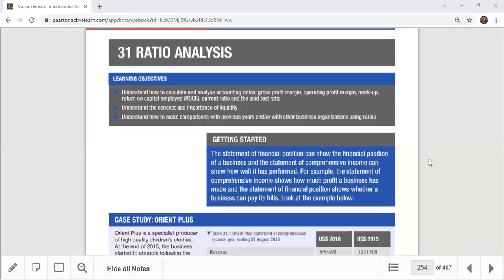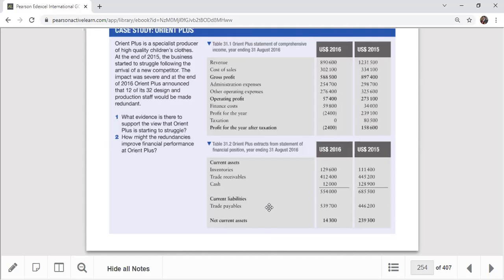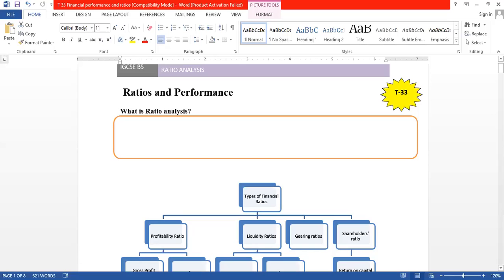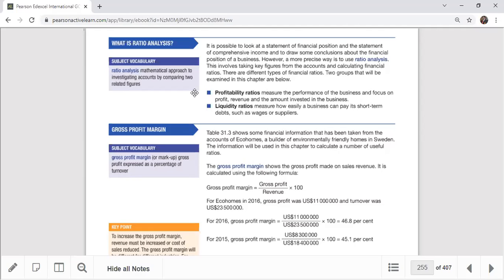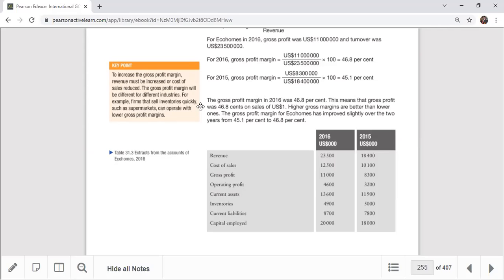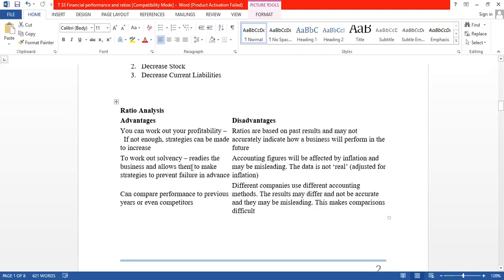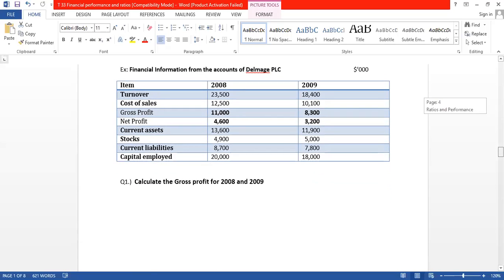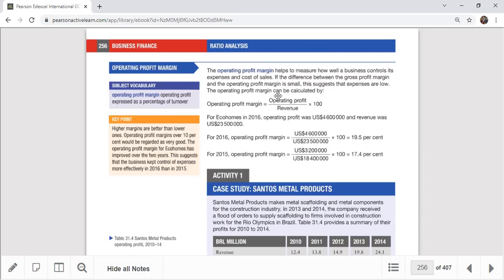Gross profit margin & Operating profit margin | Advantages & Disadvantages of ratio analysis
Ch.31 Ratio Analysis
Introduction to financial ratios
# Definition of ratio analysis
Case study | Orient plus
1.What evidence is there to support the view that Orient Plus is starting to struggle?
2.How might the redundancies improve financial performance at Orient Plus?
# Ratio analysis general advantages & Disadvantages
Advantages
1. can work out your profitability –  If not enough, strategies can be made to increase

2.To work out solvency – readies the business and allows them to make strategies to prevent failure in advance

3.Can compare performance to previous years or even competitors

Disadvantages

1.Ratios are based on past results and may not accurately indicate how a business will perform in the future

2.Accounting figures will be affected by inflation and may be misleading. The data is not ‘real’ (adjusted for inflation)

3.Different companies use different accounting methods. The results may differ and not be accurate and they may be misleading. This makes comparisons difficult.